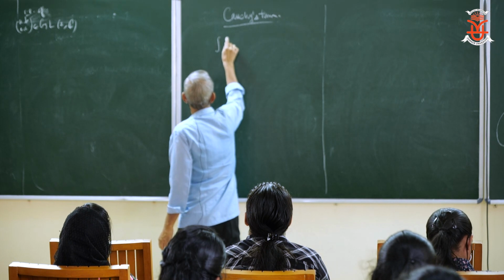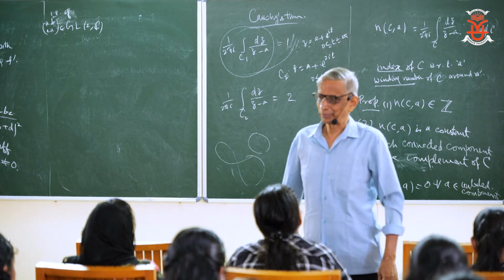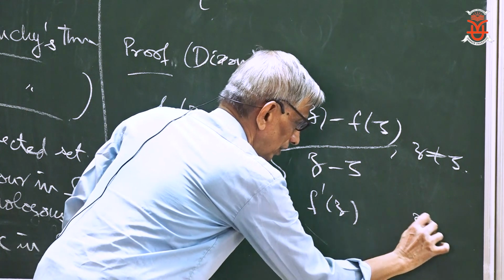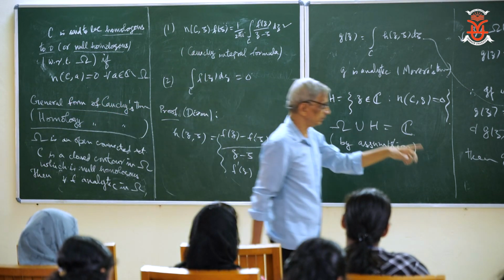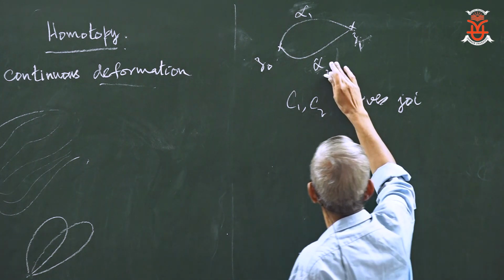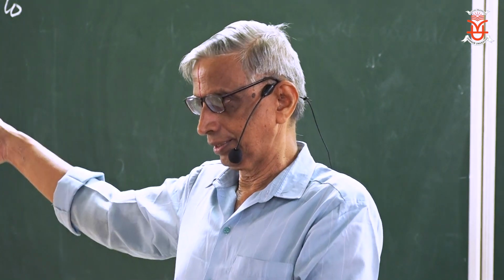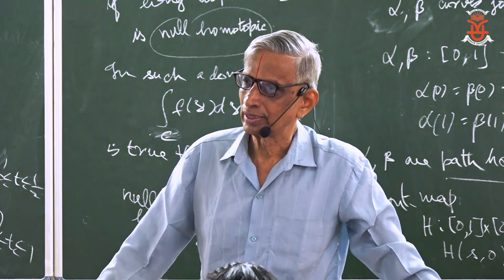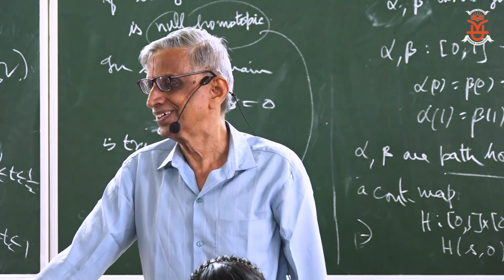lecture 12,Complex Analysis, K Parthasarathy , Madras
Winding numbers,  Homology and homotopy forms of Cauchy's theorem